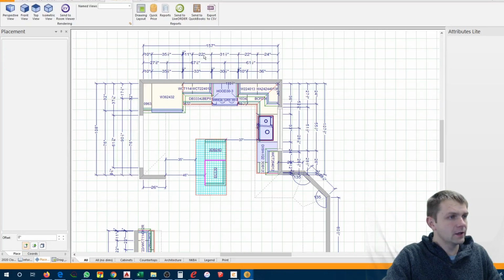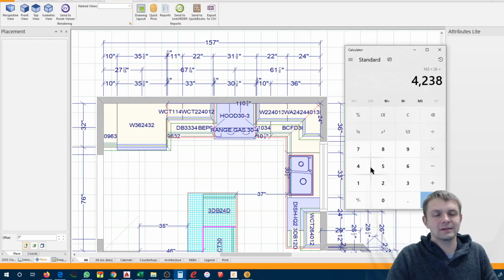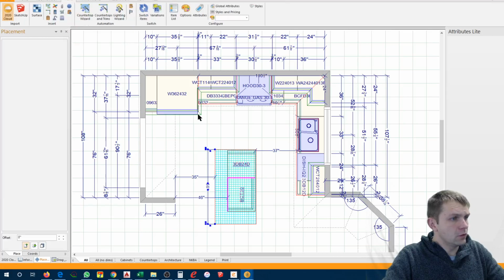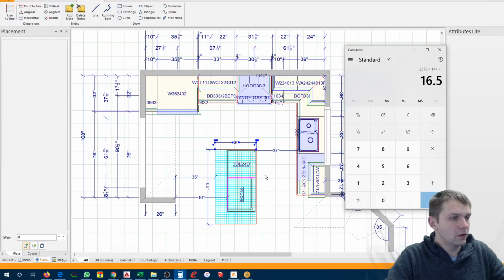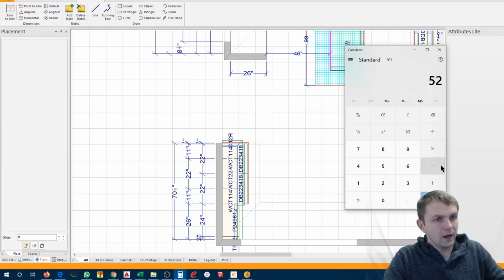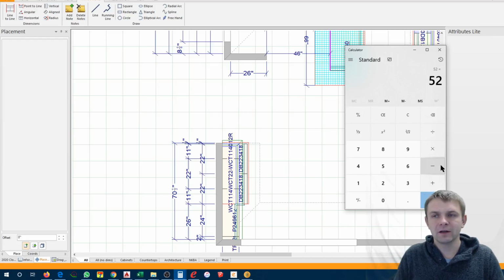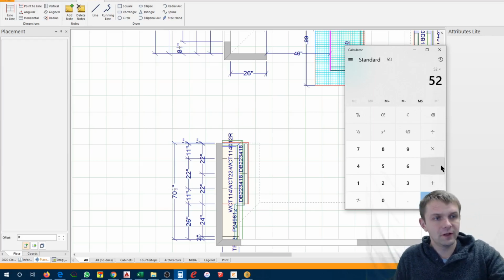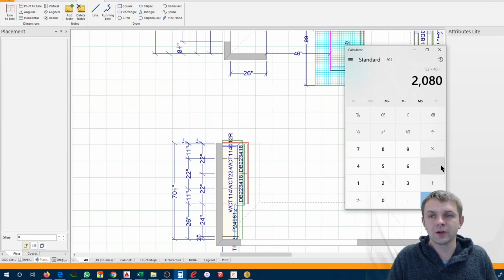How to quote and calculate square footage for your kitchen countertops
Thinking of renovating your kitchen? 💡 In this video, I’ll walk you through exactly how to calculate your kitchen countertop price — from square footage to stone slab pricing. Whether you’re working with a designer or doing it yourself, understanding the real cost of countertops helps you build an accurate renovation budget.

In this example, we measure a real client kitchen using cabinets and layout dimensions, and break down the cost based on quartz, granite, and exotic options. You’ll learn:

🔹 How to measure countertops for square footage
🔹 What one slab really covers
🔹 The price difference between stone types
🔹 How to avoid surprise slab charges 💸